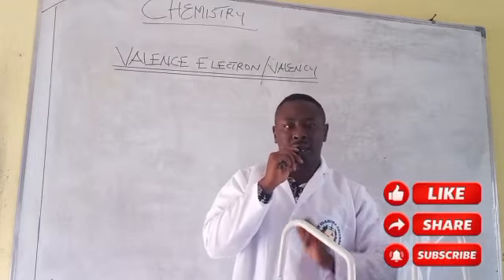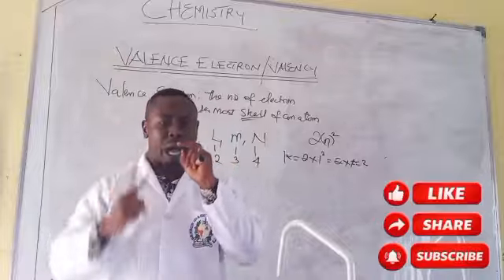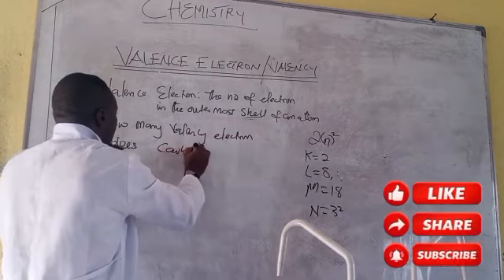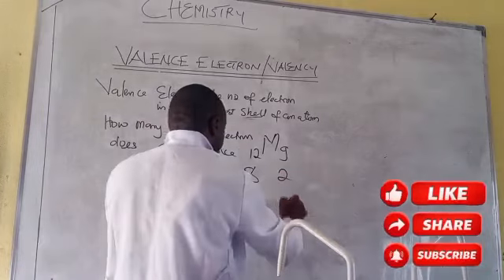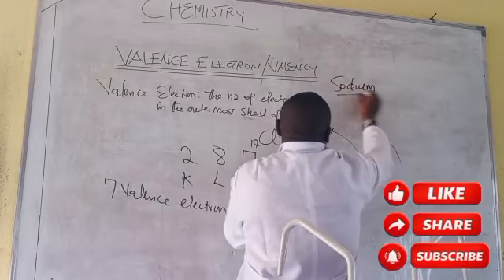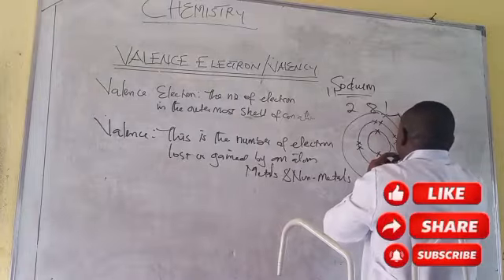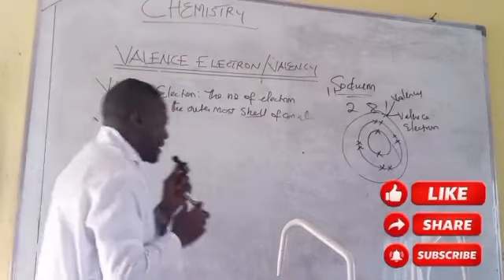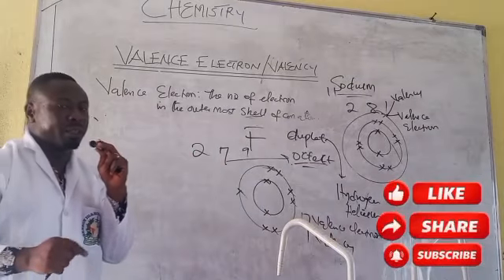VALENCE ELECTRON/ VALENCY SIMPLIFIED